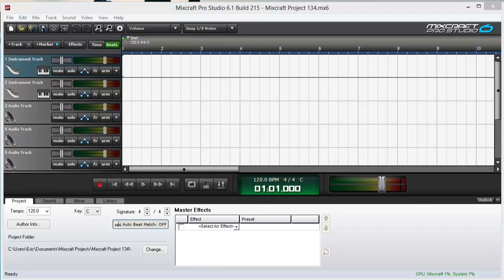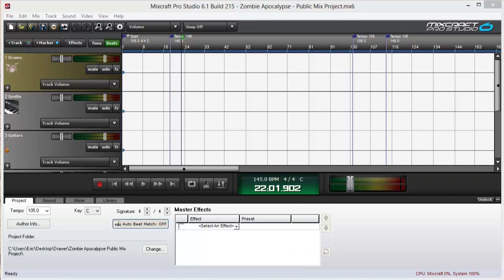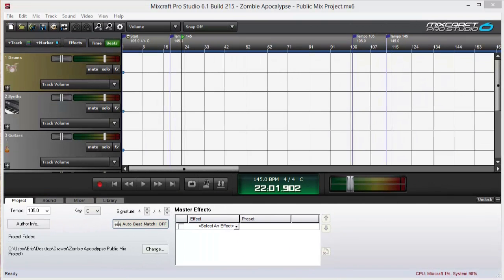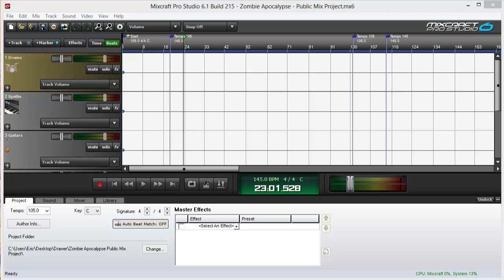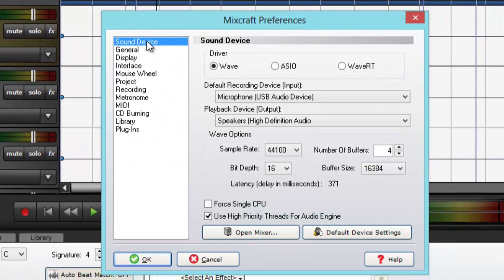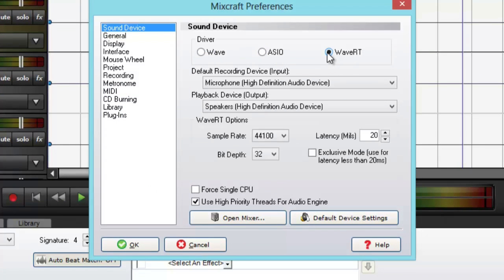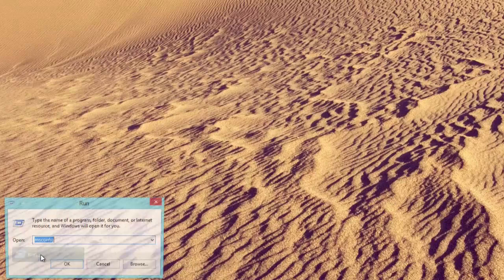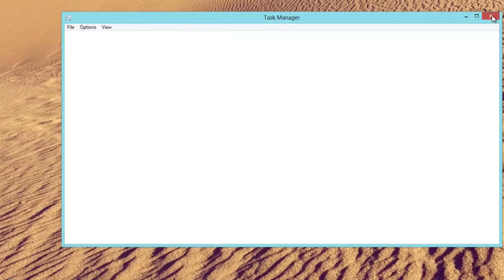Optimize Your Computer For Use With Mixcraft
Recording and editing sound and video is demanding on your computers processor and memory. You'll need to close all other running applications, including applications which run in the Windows system tray, before using Mixcraft. This will free up the maximum amount of processing power so you can avoid experiencing glitches, pops and synchronization issues.